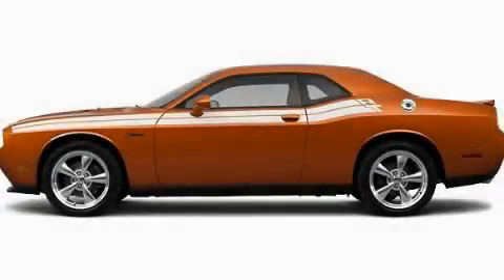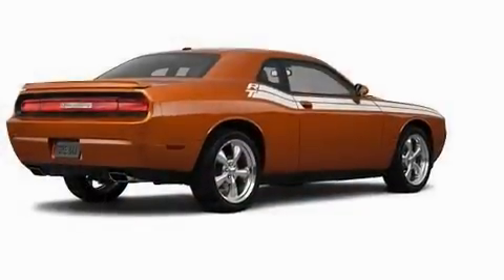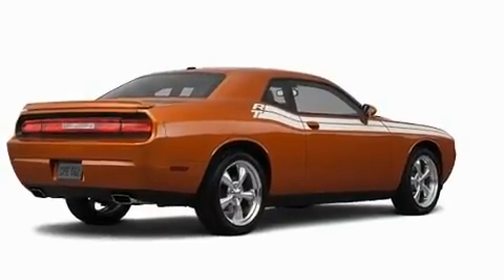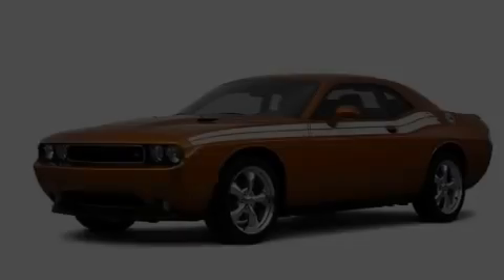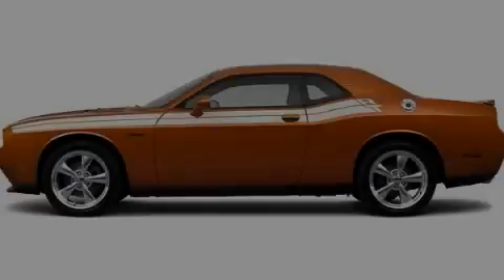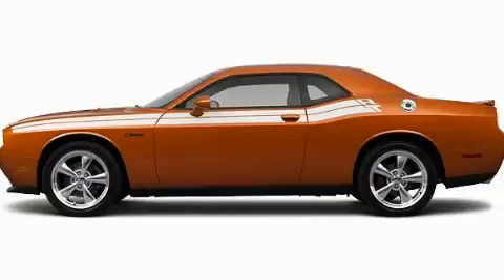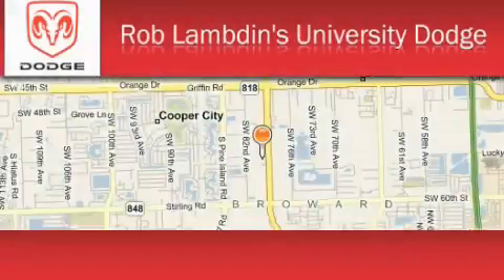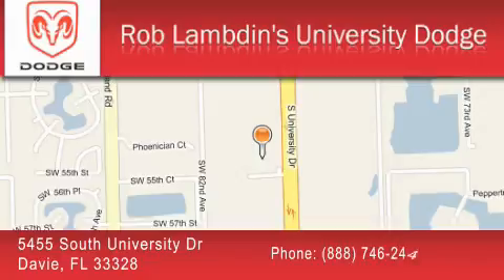2011 Dodge Challenger Pompano Beach FL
Year : 2011

 Make : Dodge

 Model : Challenger

 Engine : 8 Cyl - 5.7L

 Trans . : Manual

 Exterior : Toxic Orange Pearl

 Interior : Rldv

 5455 South University Dr

 2011 Dodge Challenger  FL